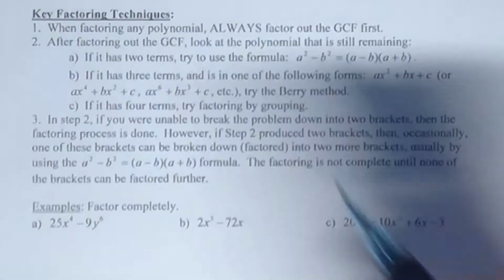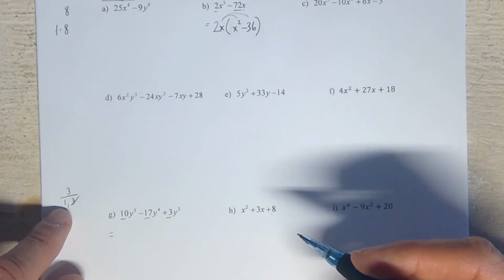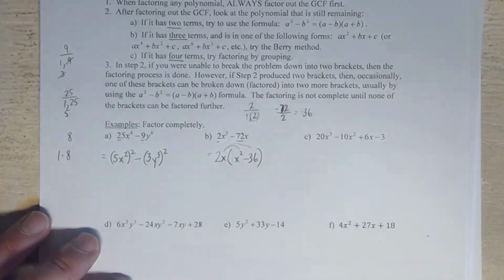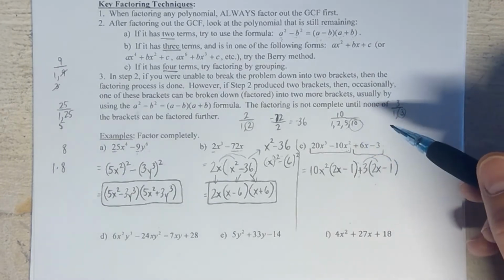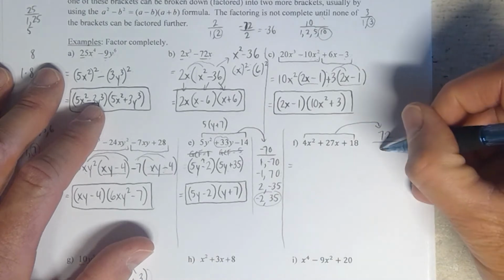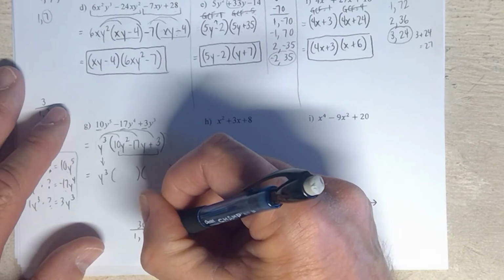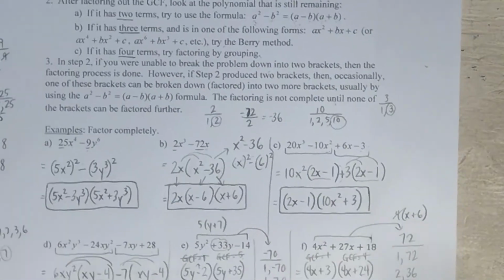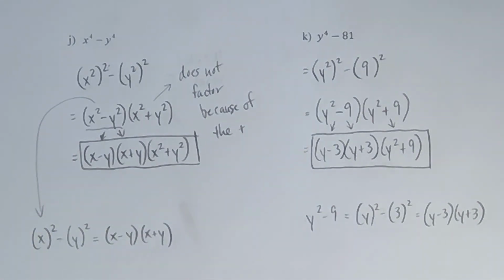Math 130 Prerequisite Packet Topic #4